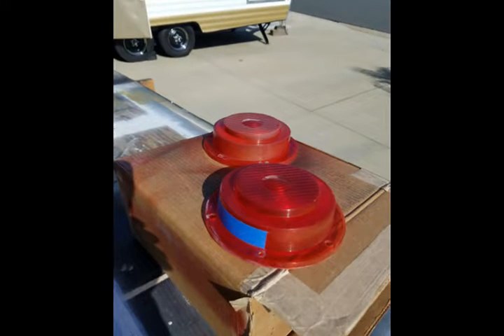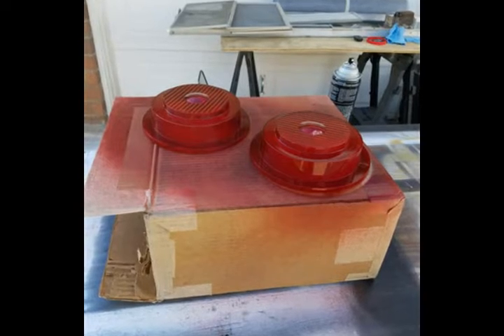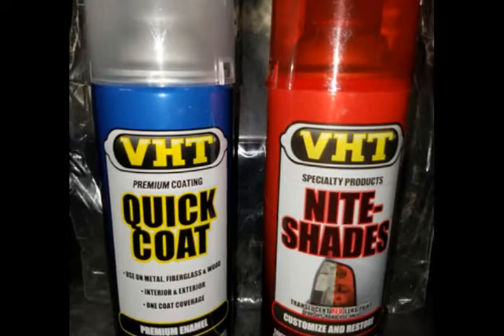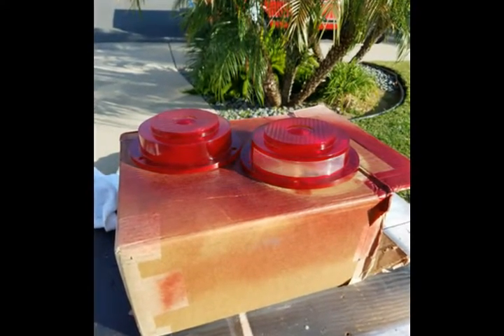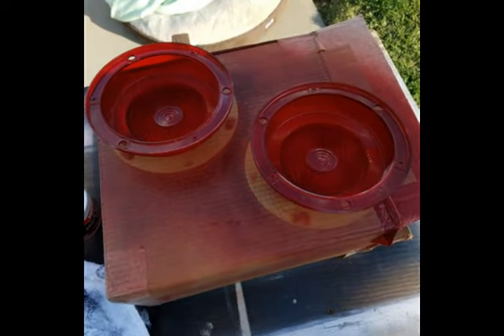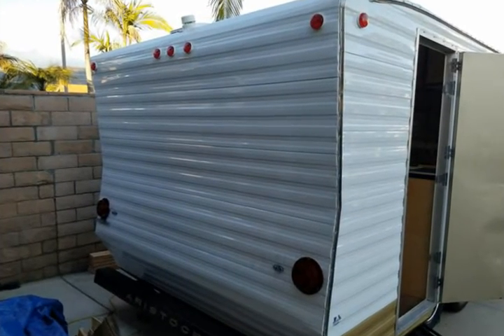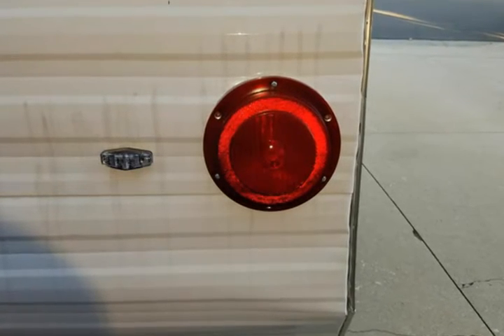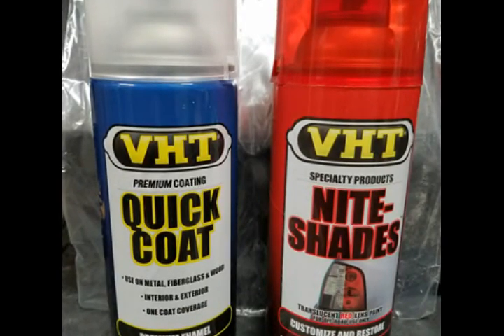1969 Aristocrat LandLiner Running lights install and Lens fix.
Created with Wondershare DVD Slideshow Builder Deluxe